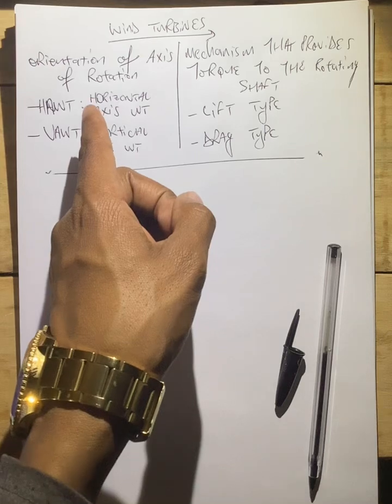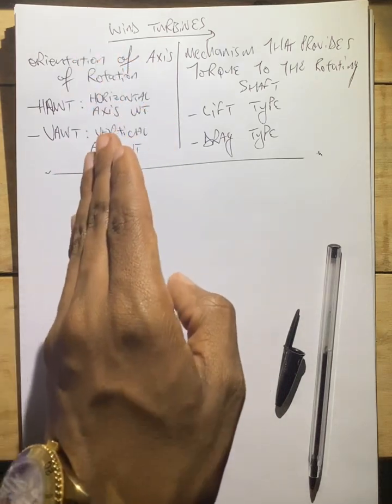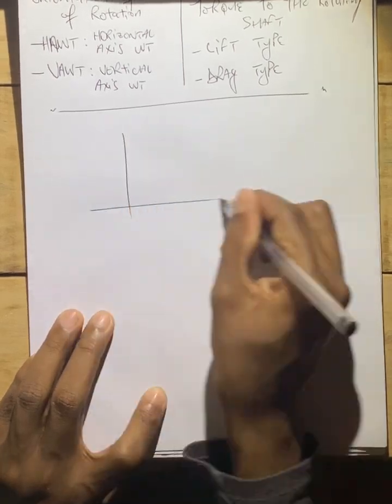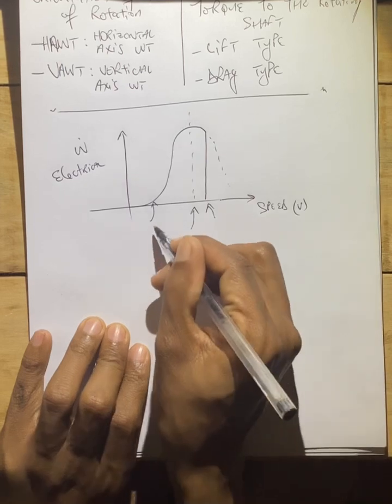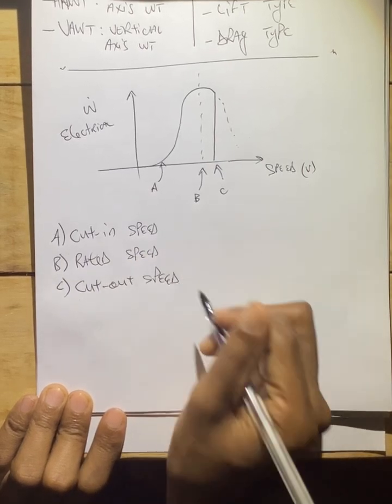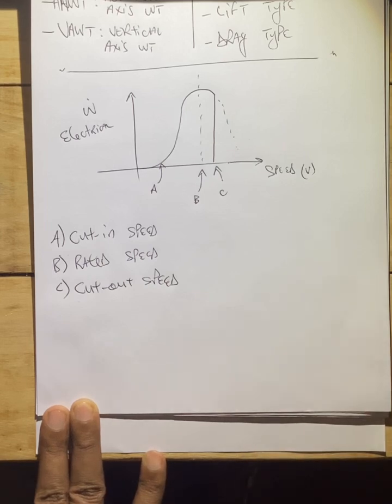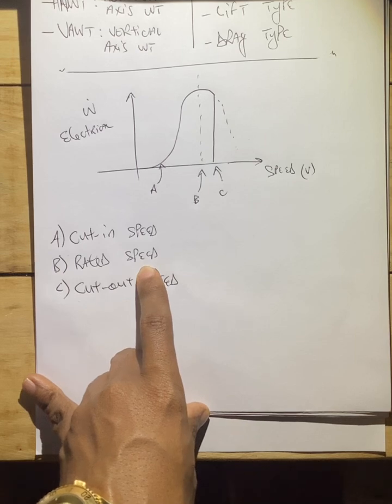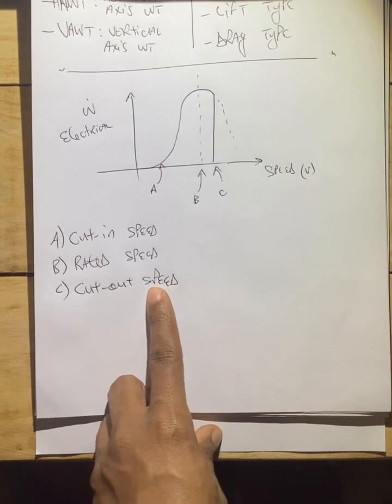Wind turbines (part 2)